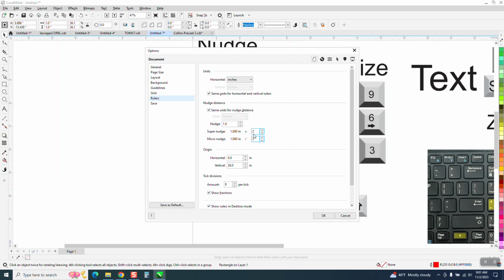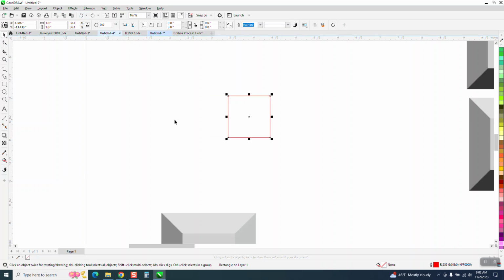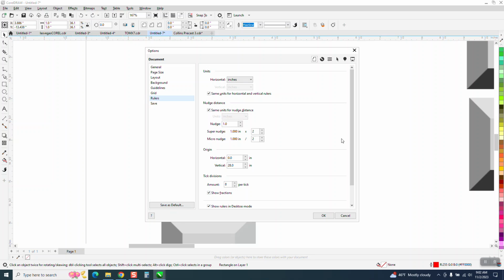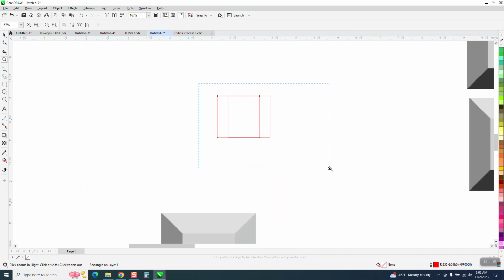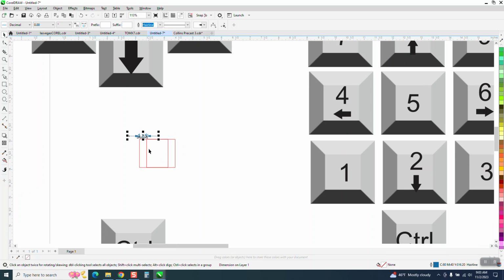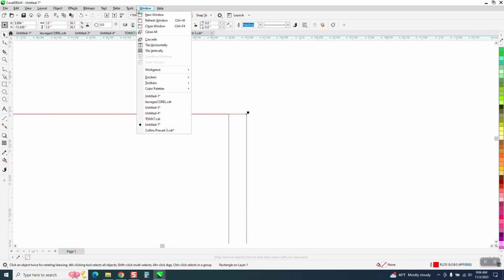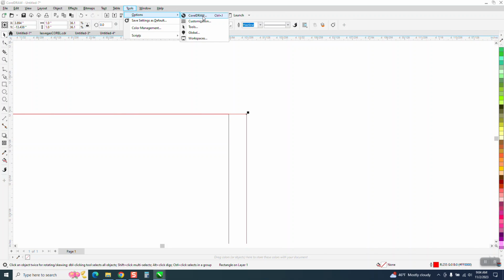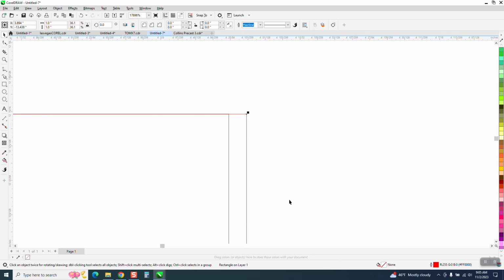CorelDraw Tips & Tricks Aarow keys and Aarow keys in your number key pad and more Part 2